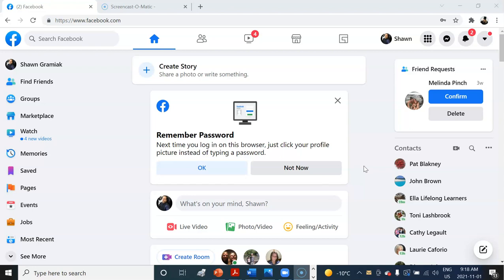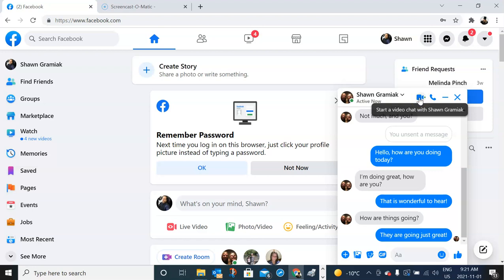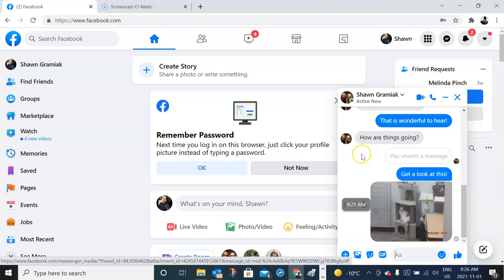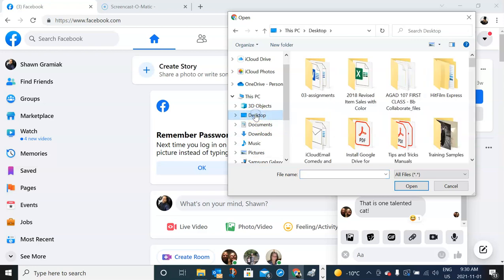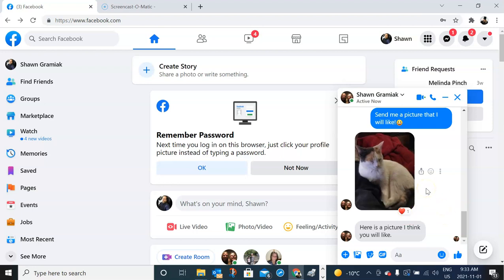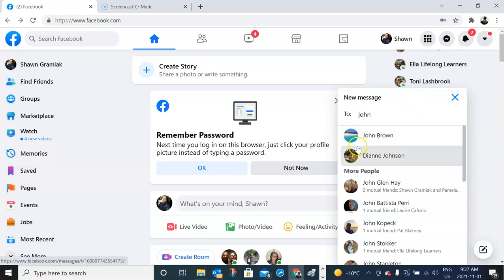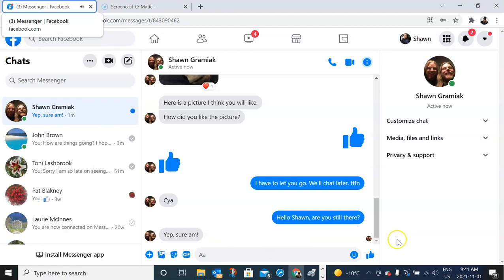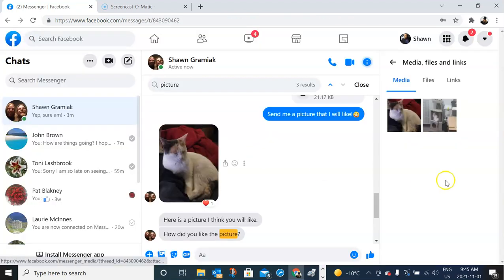Facebook Messenger Basics (from your computer)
This is just a quick overview of how to use the Messenger private messaging system from within Facebook. These steps will cover how to use Messenger while you are on your computer. A separate video will cover using Messenger from your phone.